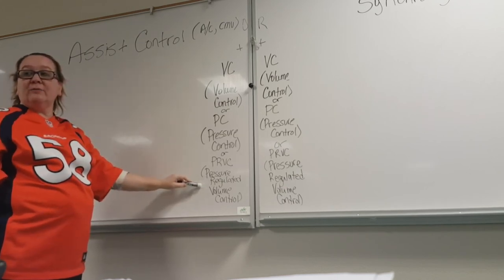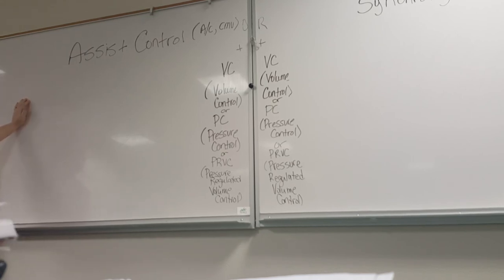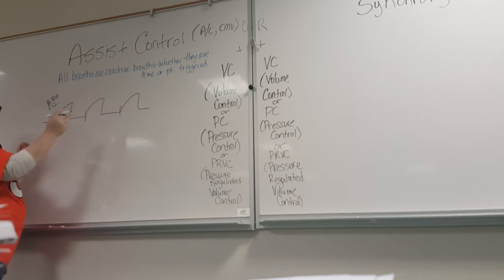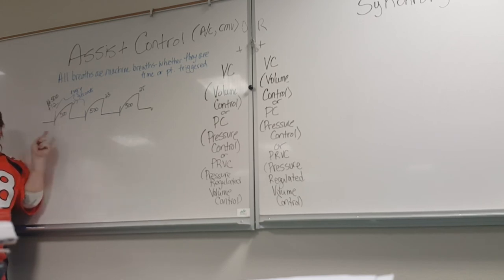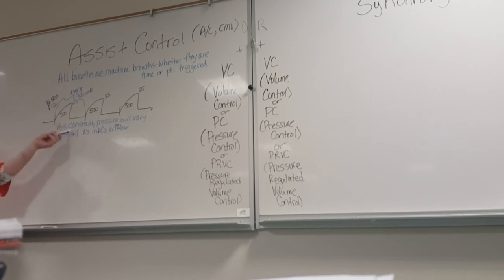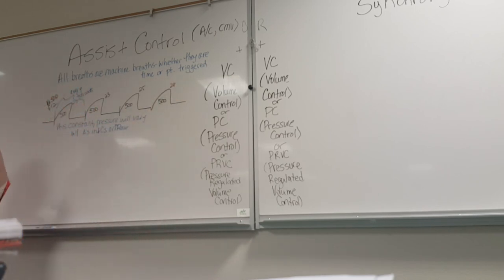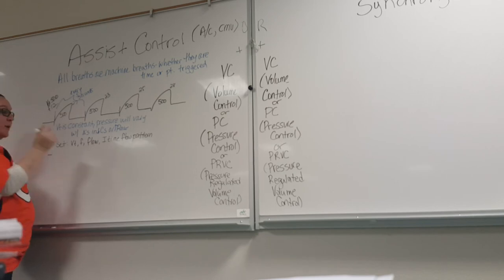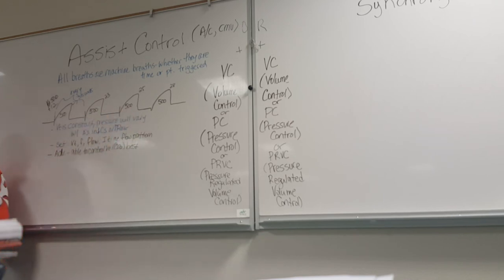AC VC Mrs Foss SJVC